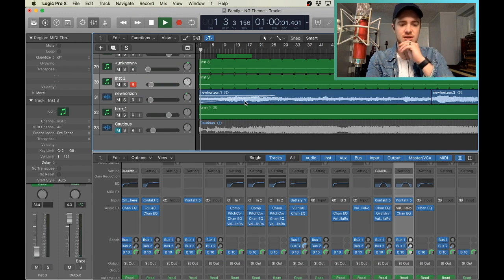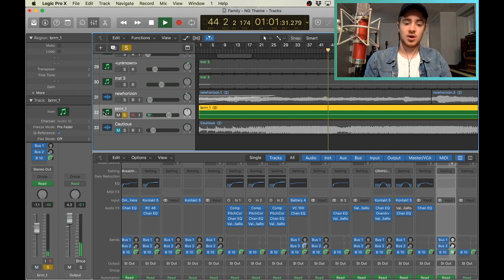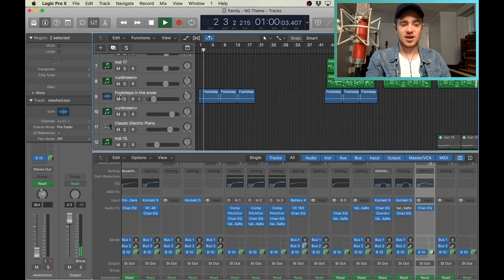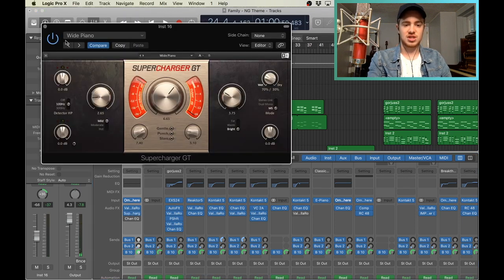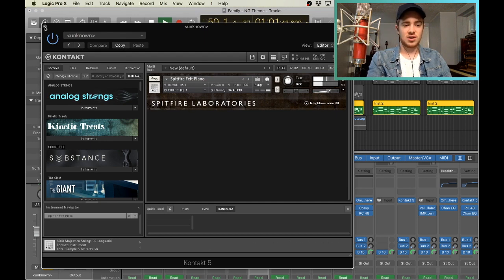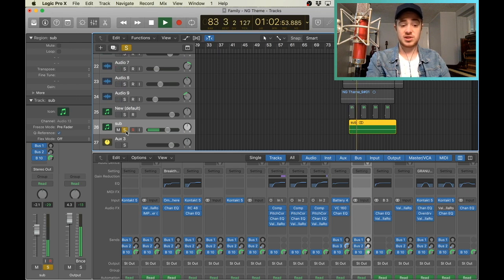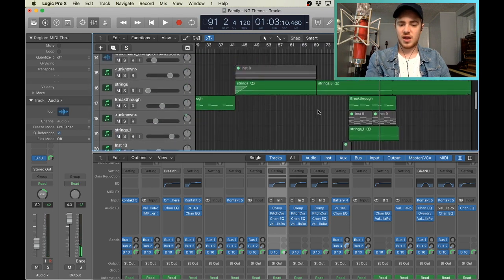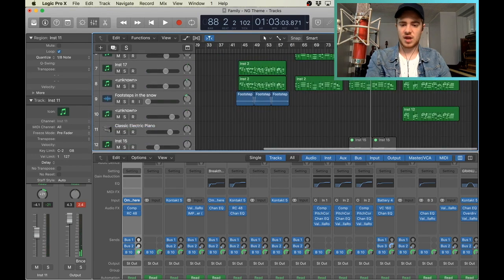How I Make Ambient Music | "Family" Track Breakdown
If you're looking to make my style of Ambient music, then hopefully this will help! I take you under the hood of my track "Family" to show how I go about constructing a track.